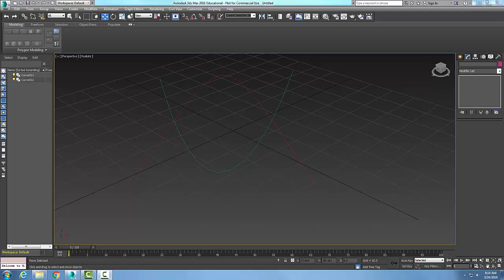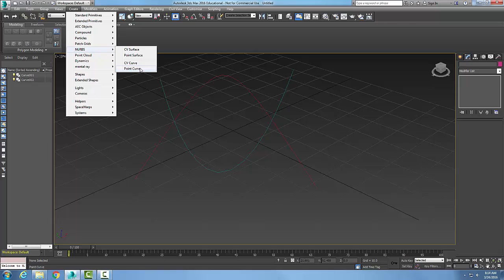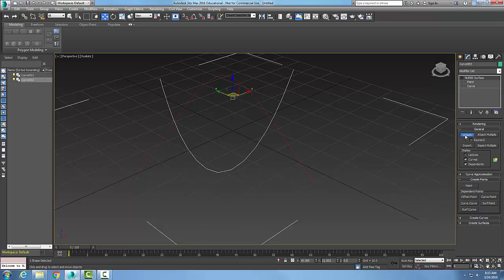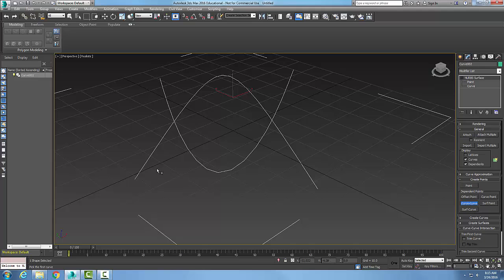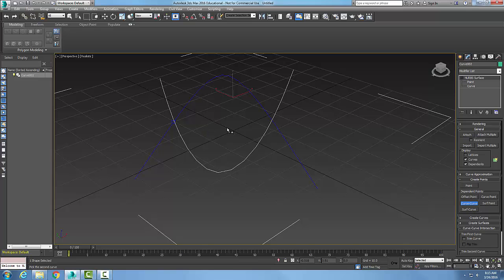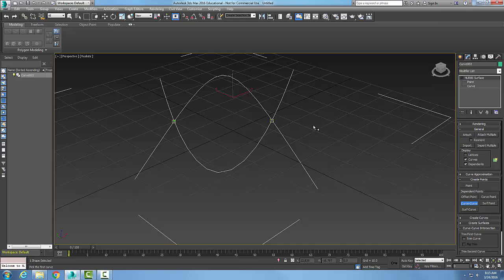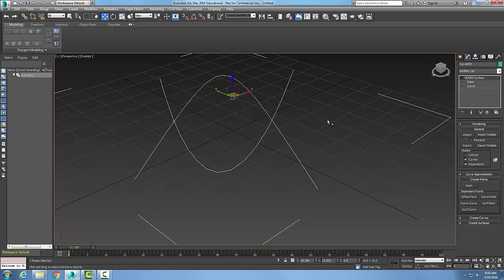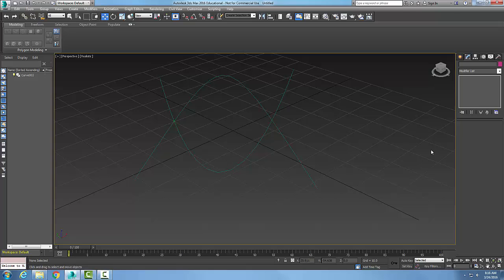3ds Max 10-16 Modifying NURBS Objects Create Point Rollout Curve Curve Point